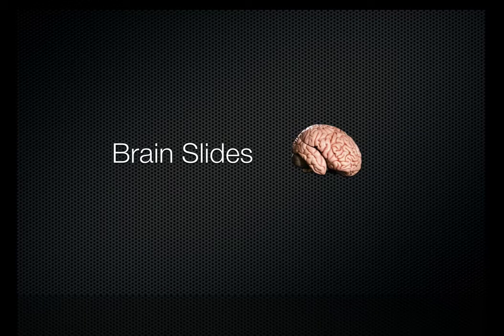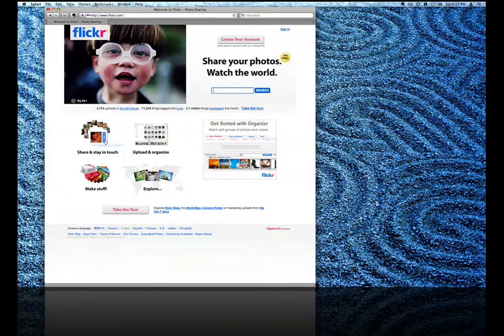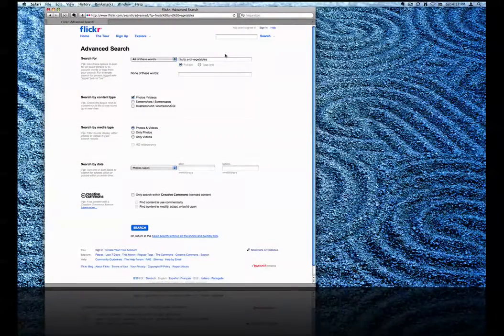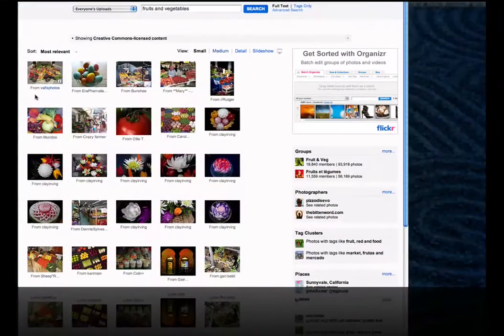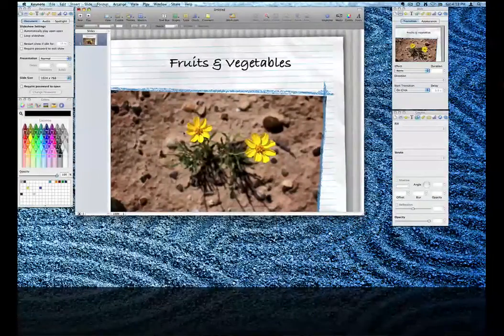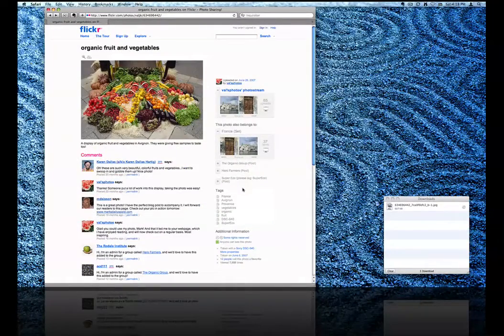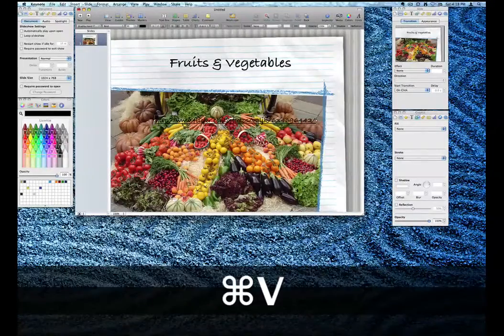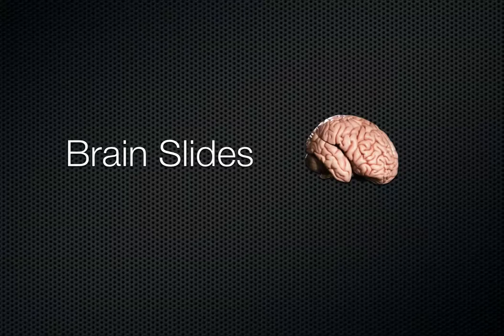Episode 2 - Creative Commons Images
Almost everyone has used an image from the web in a presentation at one point or another. In this video I'll show you how to search for images that can legally be used for free, thanks to a license called Creative Commons.